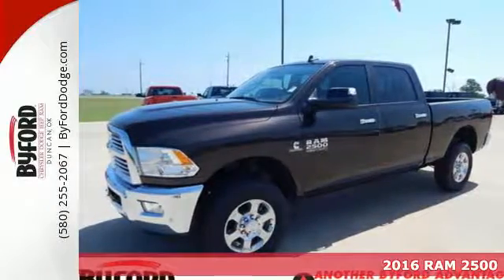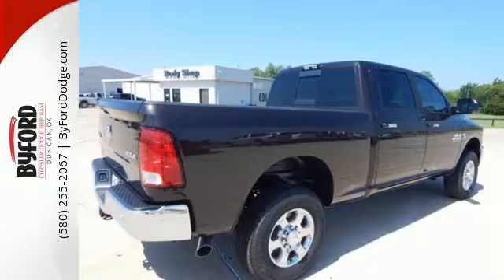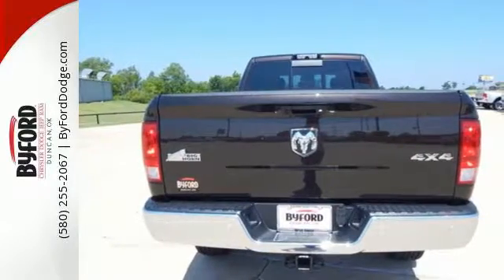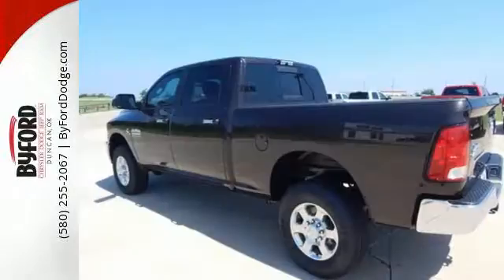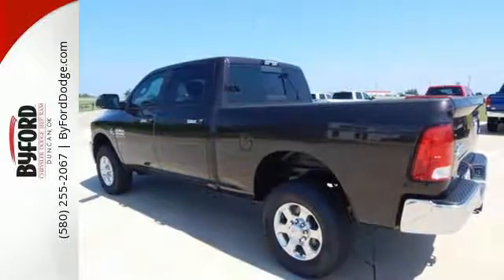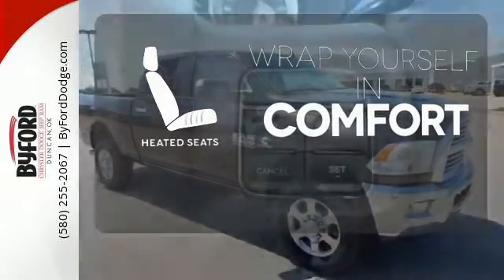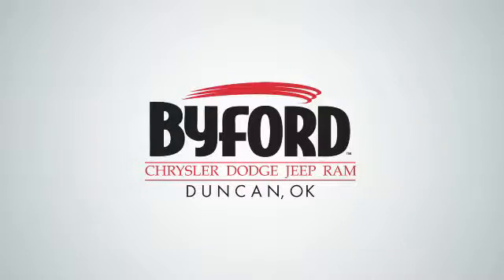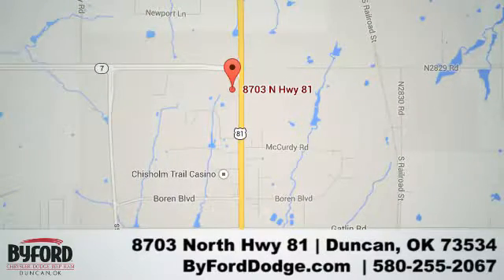New 2016 RAM 2500 Duncan Lawton, OK GG305191 - SOLD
Year: 2016
Make: RAM
Model: 2500
Engine: 6.7 Cummins Turbo Diesel
Transmission: Automatic
Color: Luxury brown
Interior: Canyon Brown/Light Frost
Stock #: GG305191
VIN: 3C6UR5DL3GG305191

Address:
8703 North Hwy 81